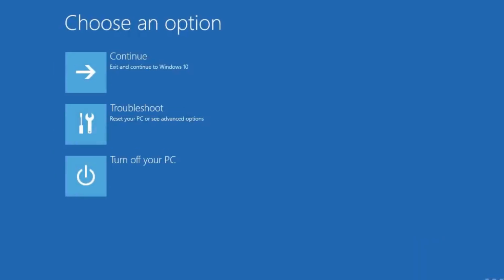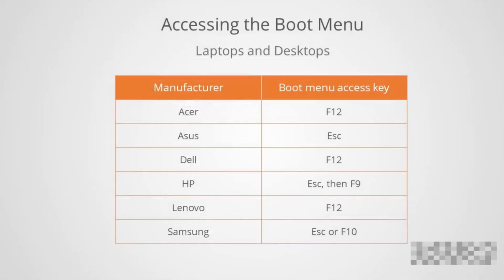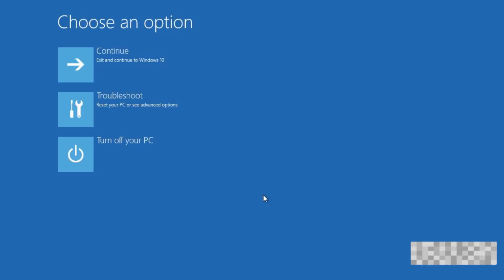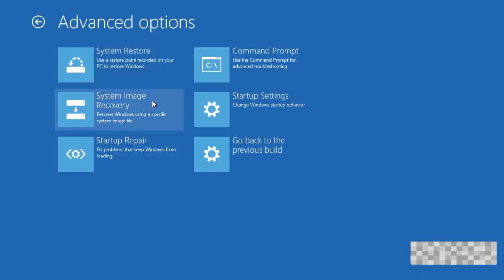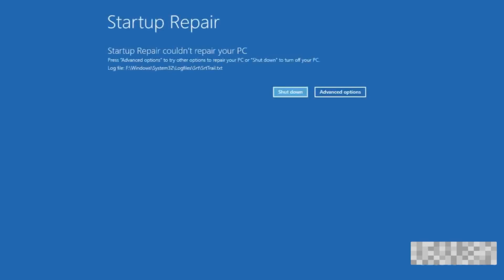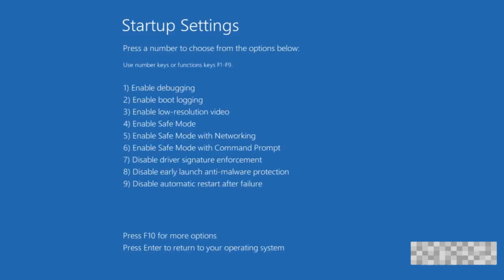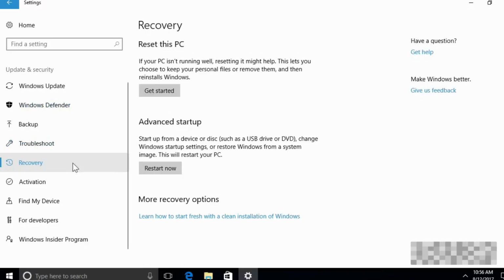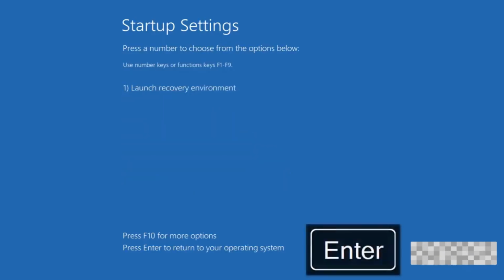Windows 10 | Windows 11 Resolve startup problems with the Advanced Boot Options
This article explains how to fix startup issues in Windows 10 and Windows 11 using the **Advanced Boot Options** feature. Through this menu, users can access essential recovery tools such as Startup Repair, Safe Mode, System Restore, and Command Prompt to resolve problems like boot failures, blue screen errors, or endless restart loops. This guide is helpful for users who cannot access the desktop normally.